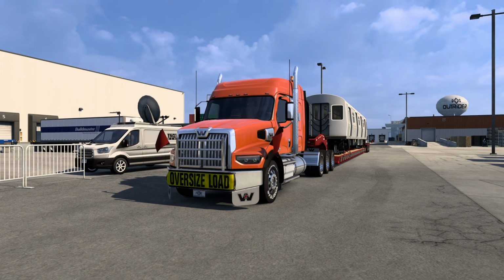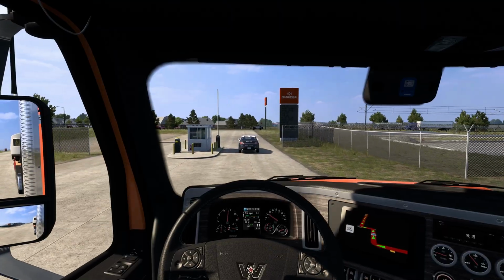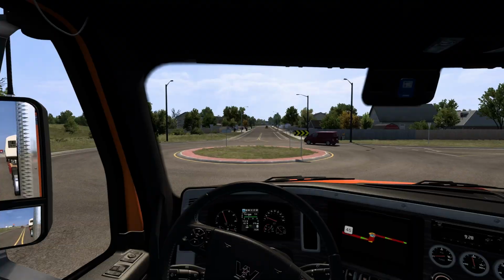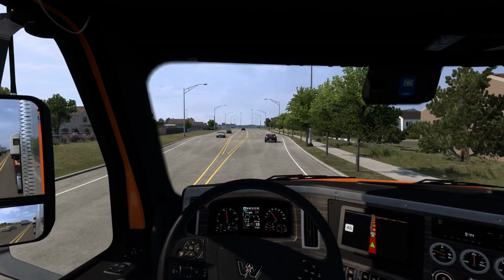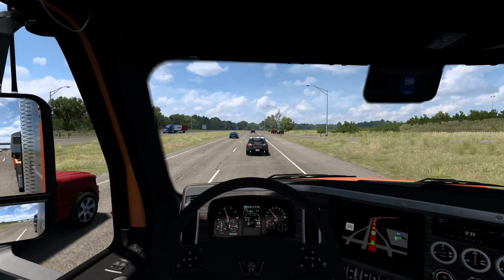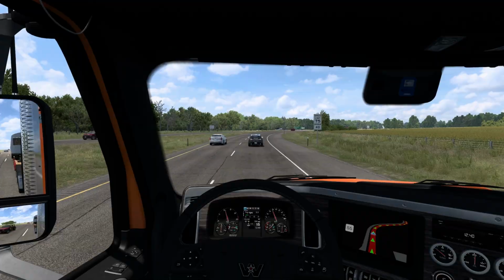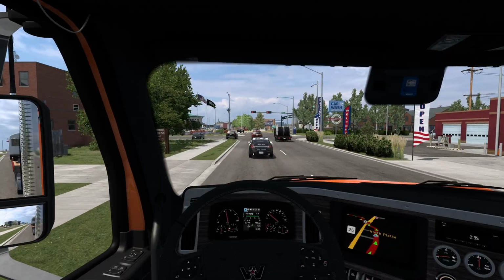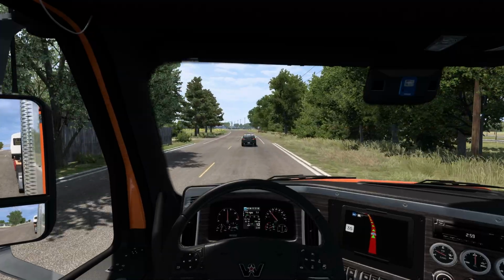Metro Railcar Heavy Haul | American Truck Simulator (ATS) Showcase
Metro Railcar Heavy Haul! Join Prime Simulation in American Truck Simulator (ATS) as he completes a heavy haul/special transport mission in Nebraska - hauling a Metro Railcar with a Western Star 49X!

Top Supporters! ► Aconic

Description tags, ats, american truck simulator, ats 1.55 update, ats 1.55, prime news, scs news, scs software, ats iowa dlc, ats louisiana dlc, ats illinois dlc, ats south dakota dlc, ats freighliner cascadia gen-5, ats kenworth w900 legacy edition, ats new kenworth w900, ats kenworth w900 flat top sleeper, ats new truck 2025, ats w900 legacy first look, ats w900 flat top, ats delivering milk to rolla missouri, ats international paystar 5070 mod, ats international paystar truck, ats logging with an international paystar, ats ram truck mod, ats ram power wagon, ats ram 3500, ats hotshot trucking mod, ats ram 3500 hotshot trucking, ats kenworth t680 next-gen, ats mack pinnacle, ats metro car heavy haul, ats railcar haul,

Chapters:
00:00 - Intro
00:43 - Hauling the Metro Railcar in Nebraska